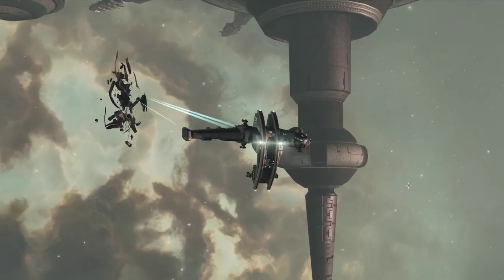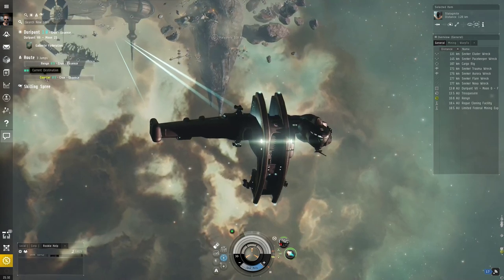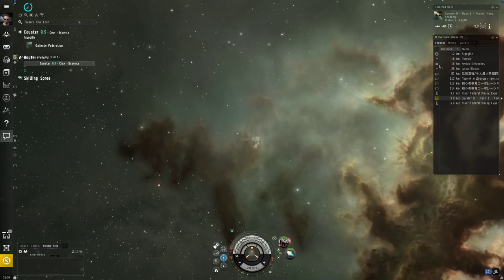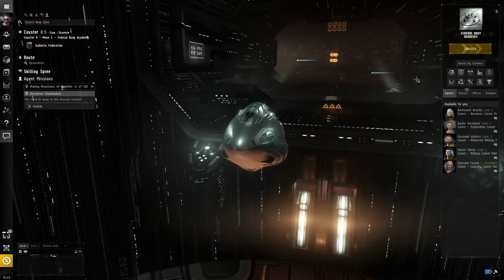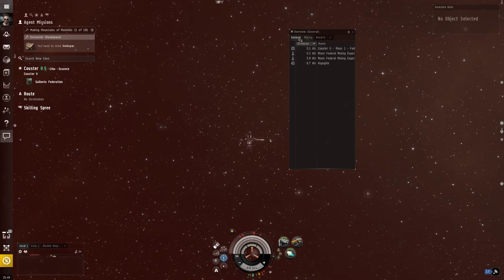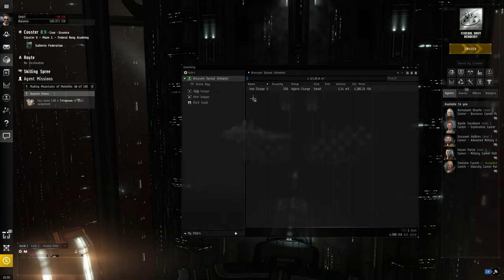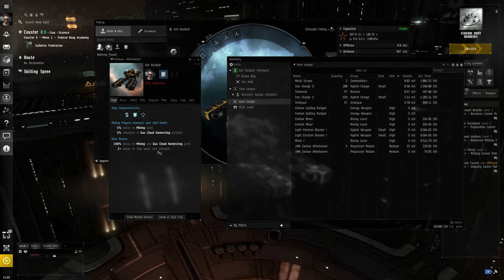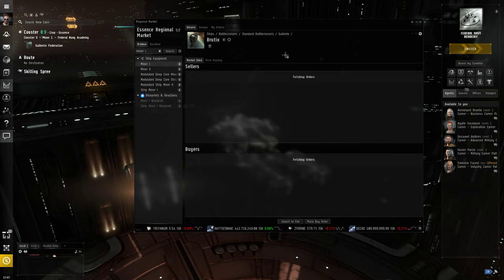Eve Online: Tutorial for Complete Beginners! - Ep 3: Industry! Mining! Crafting!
Eve Online has incredible depth of gameplay...but it's MUCH easier to get started in than you might imagine!  Signup with my Recruit a Friend link to get bonus skill points

Snail Mail:
P3A 4S8